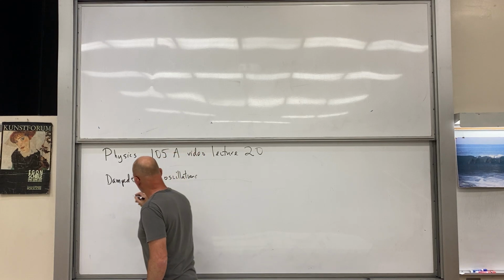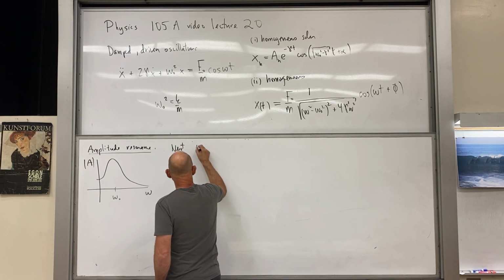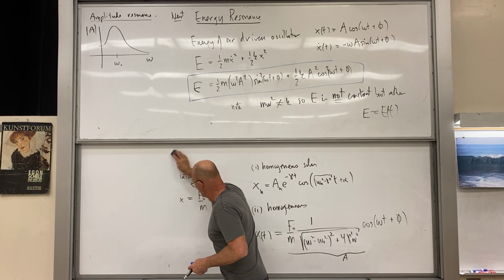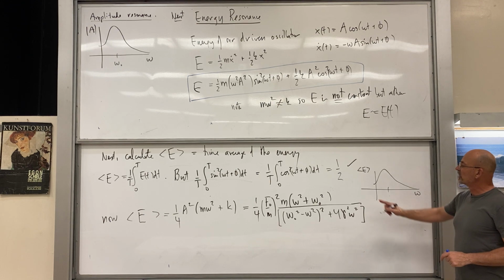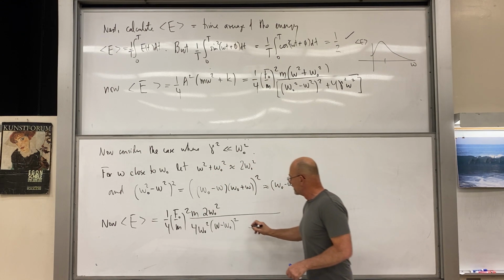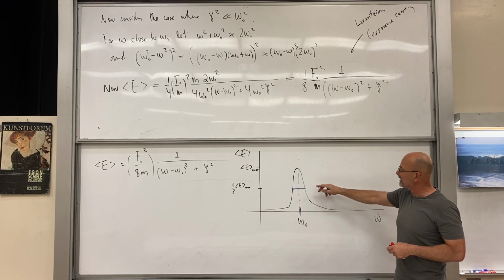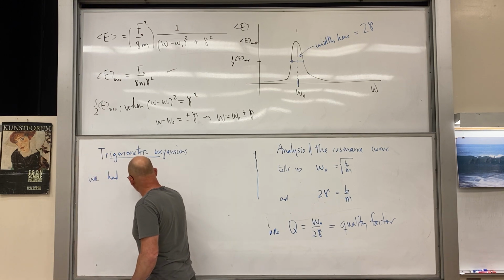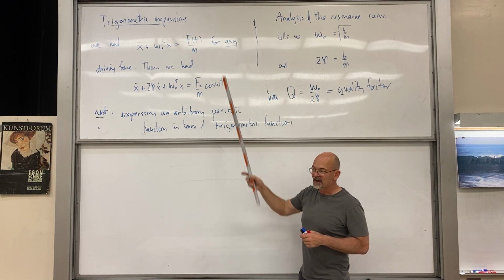Physics 105A spring 2021 video lecture 20